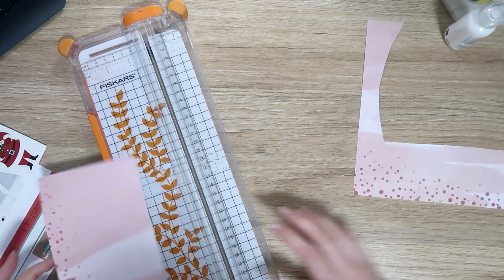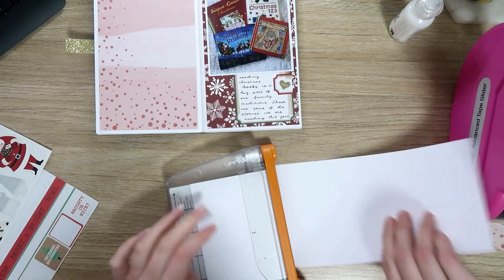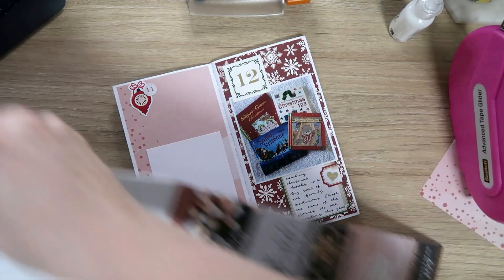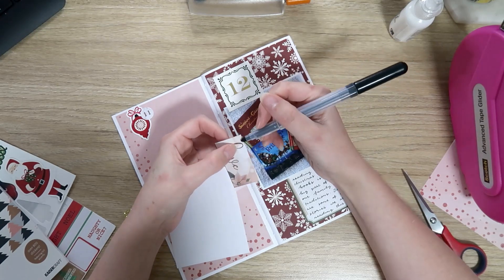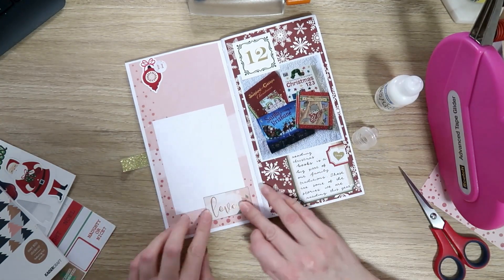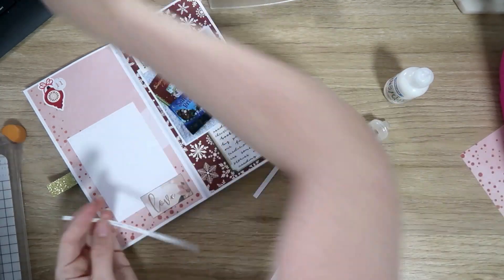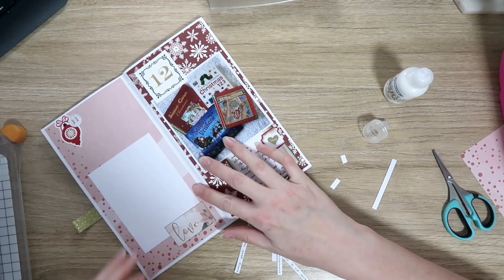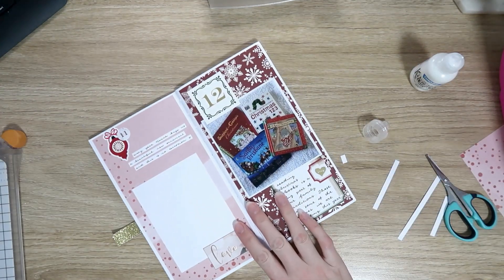Day 11 | December Daily Travelers Notebook | 2018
I hope you enjoy watching this process video!  Drop me a comment to say hello ^_^  Happy scrapping!
Danni xx